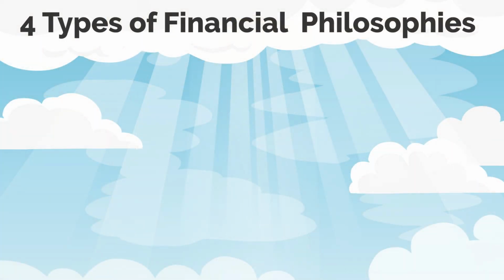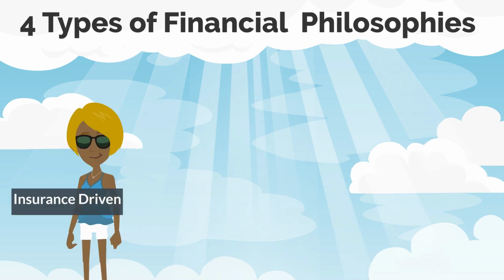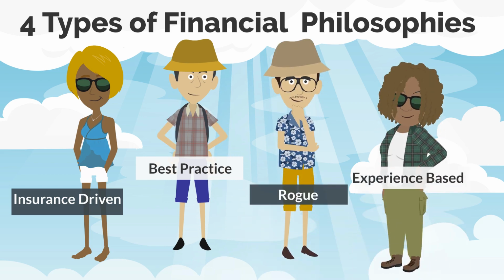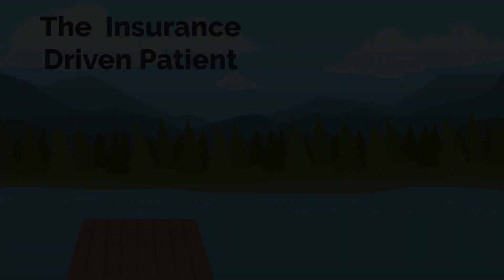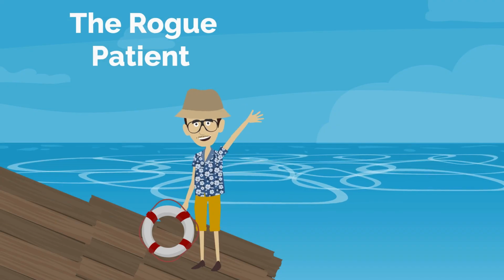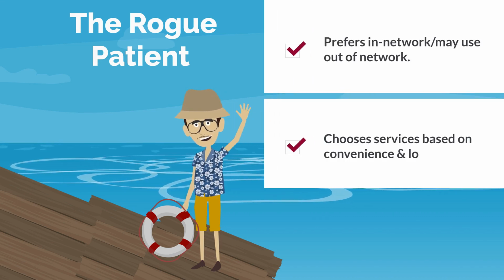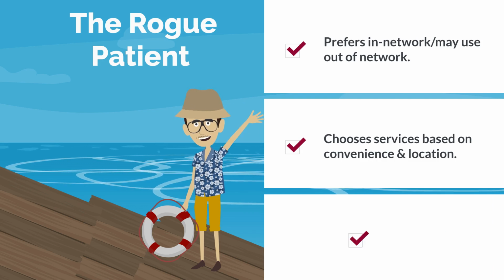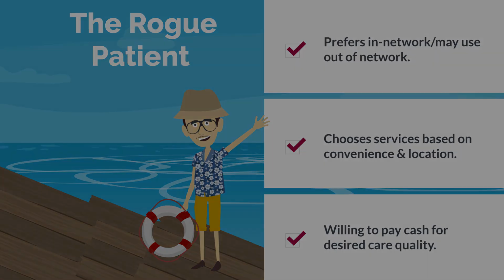The Patient Perspective Tool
This video is for educational and entertainment purposes only. This content is not intended to be a substitute for professional medical advice, diagnosis, or treatment. In case of an emergency dial 911.